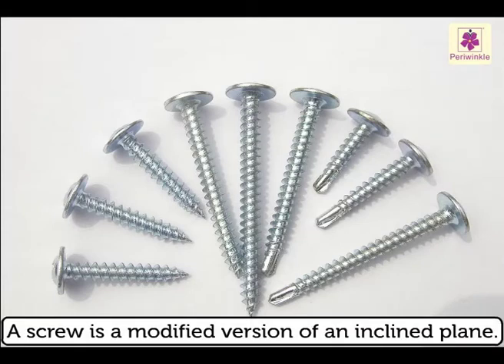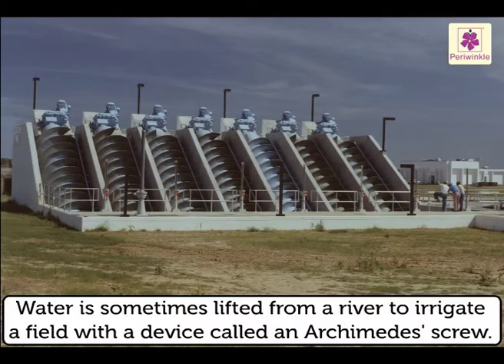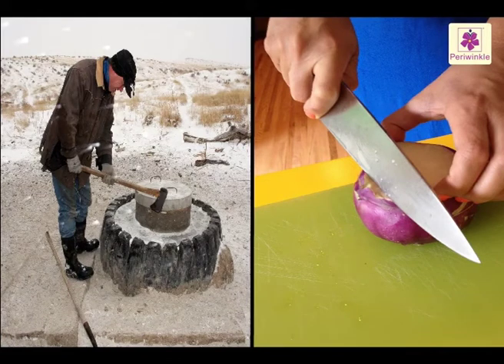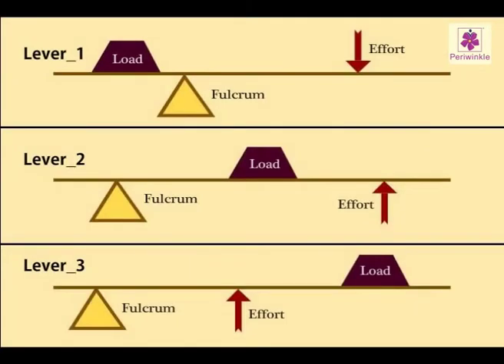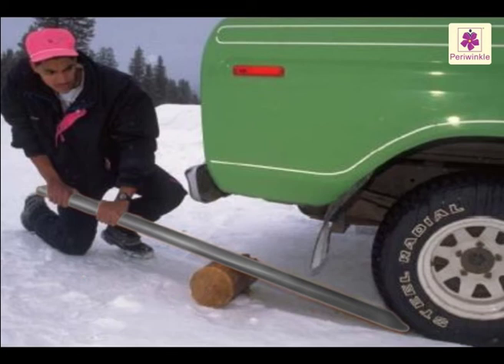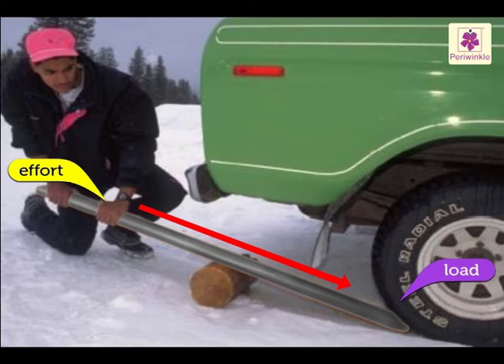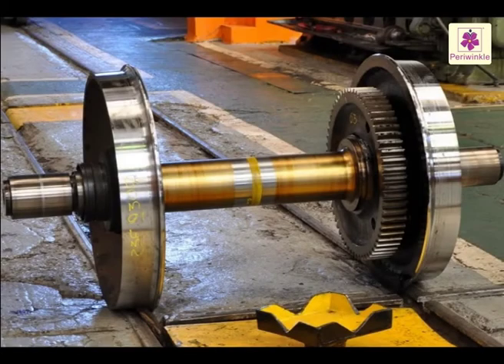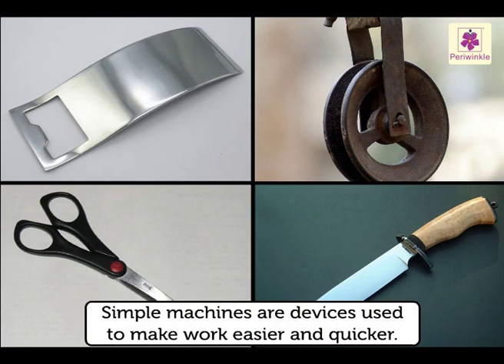More Simple Machines | Environmental Studies | Grade 5 | Periwinkle